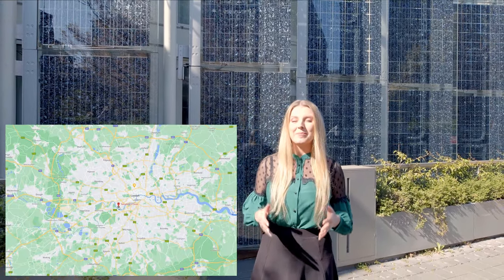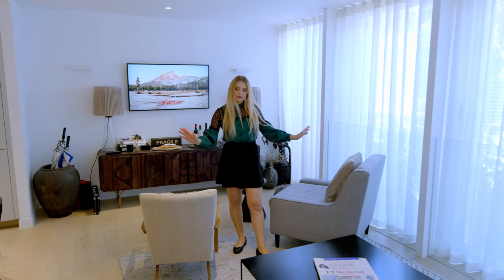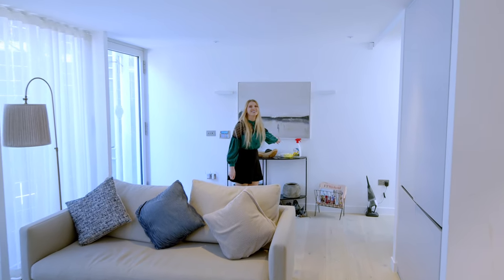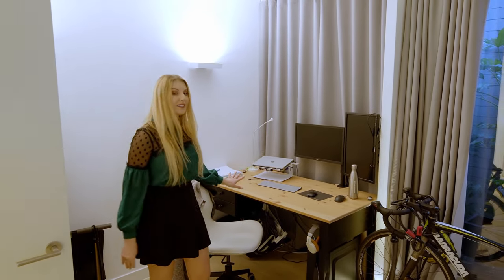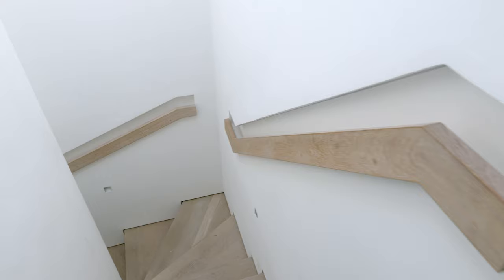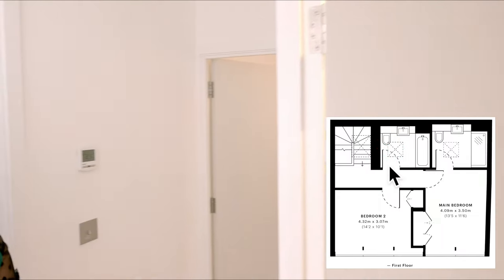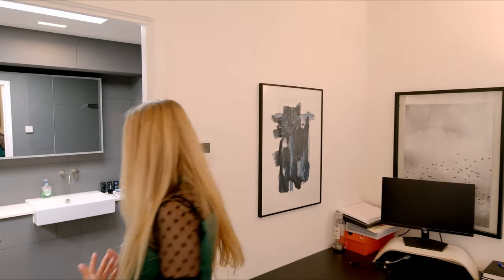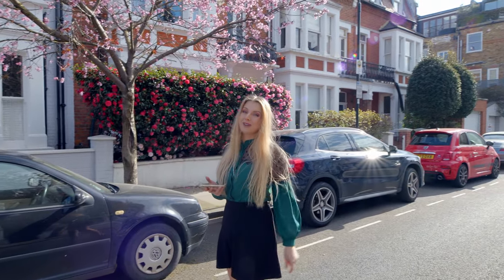Inside a £1,750,000 Sustainable Eco House in FULHAM London UK - full walkthrough tour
Would you like to see what the famous ECO Glass House in FULHAM / London looks like? If yes, you have to watch this going through house tour of 4 bedroom ECO-friendly glass house for sale.

🏠 Living in an electric Maison de Verre: two unique architect-designed mews houses in London's Fulham.

Tucked down at the end of a passageway off the Victorian terraced Fulham Road are two unexpected, sustainable modern gems.

The Fulham Houses celebrate renewable energy in a strikingly visible way. Cladding the buildings’ fully glazed facades are unusual blue-coloured solar panels. Their appearance and the quality of light entering the mews’ interiors are reminiscent of the glass block façade of the iconic 1932 Maison de Verre in Paris, but with a distinct difference- these elevations generate electricity.

The four-bedroom three-story (including basement) properties have been designed by HCL Architects to fit snugly into a tight, awkward site previously occupied by six disused garages. Each 150sqm mews house employs a steel structural frame and yellow London stock brick party walls to the rear and sides, but it is the south-facing main elevation that is the most compelling.

The architects’ innovative treatment of the building’s façade was a response to several key challenges. A desire to maximize daylight in each house resulted in full height double-glazing with sliding doors on all three levels and a Juliette balcony on the first floor. However, overlooking the rear of the existing Fulham Road properties had to be avoided.

The inspired solution involved fitting solar shutters to the building’s façade at the ground through to the first-floor level. To ensure only oblique views are possible, the architects designed each solar screen to be fixed at a 45-degree angle. This crucial detail still allows for daylight and sunlight to filter through.

Billie Lee, director of HCL Architects, said: “The solar screens are an integral part of the architecture, providing energy, privacy and filter light. The energy generated is transferred to the national power network while the shading allows daylight without overheating the interior. Privacy is given in a compact location, and the houses still retain an open and filtered light quality.”

The naturally occurring decorative finish on the multi-crystalline silicon PVs, which are distributed by Romag, means that an eye-catching dappled light is created in the interiors. Each mews house has five of the 2m tall x 1.2m wide solar panels, which will generate around half of the average energy demand per day – enough to meet daily electricity requirements.

The buildings also employ a sedum roof and roof-lights over the bathrooms and staircase to maximise daylight and enable ventilation.

Integrating renewable technologies into residential buildings in this bold way is rare in Fulham. This aspect, together with the houses’ modest scale and high-quality design, has enhanced the existing character and appearance of the Central Fulham Conservation Area in which it is situated.

“We enjoy that the building’s technology and ecology are an intrinsic part of the architecture, not hidden or disguised, but celebrated and enjoyed,” said Billie Lee.

For those who value architect-designed, energy-efficient buildings, the Fulham Houses are available for private rent.
Consultant Team

Main Contractor: FCM
Structural Engineer: BMCE
M&E Consultant: EDP
Party Wall Surveyor: CHP
Quantity Surveyor: Bond Davidson
CDM: Quoin
Acoustic Consultant: KP Acoustics

⏰ Timestamps
00:00 Sustainable Eco House in FULHAM London UK
6:30 Thank you & don't forget to SUBSCRIBE